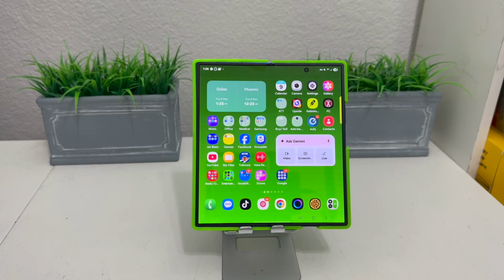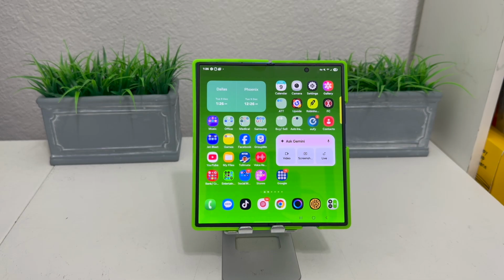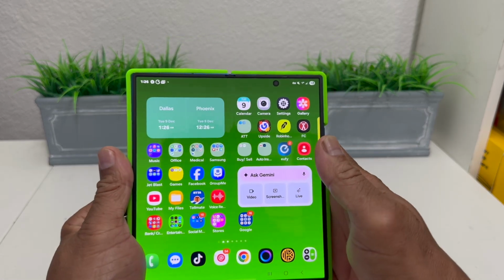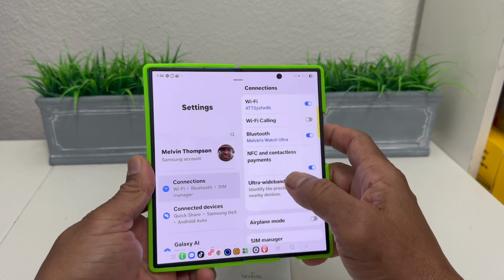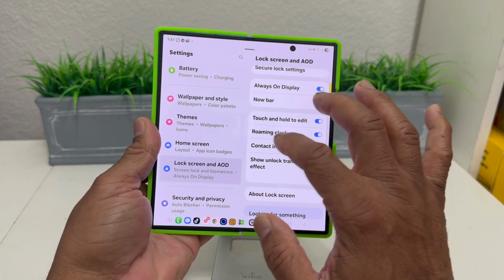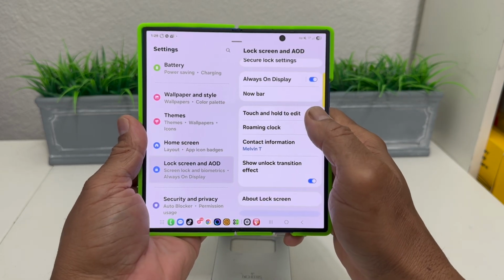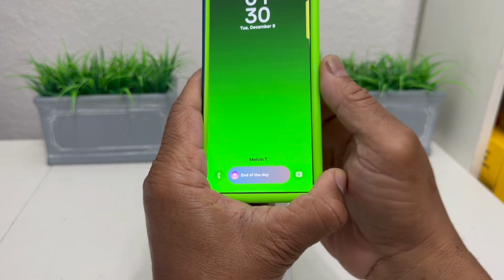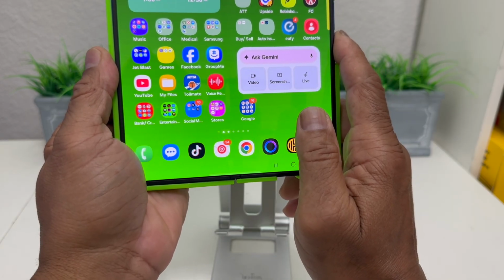How To Personalize Your Galaxy Fold 7's Lock Screen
In this video we will show you how add your name to lock screen of your Fold 7.  This comes  in handy if you loose or misplace your phone.

Fluorescent Lime Green Fold 7 Case
Fold 7 Screen and Lens Protectors